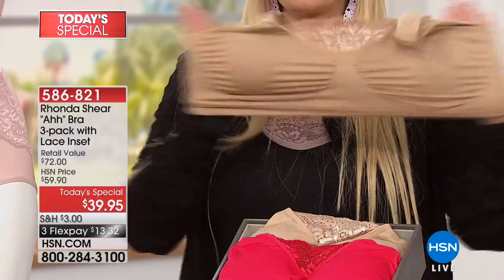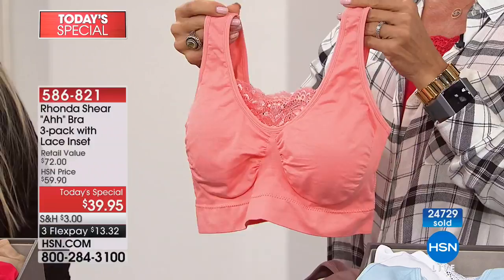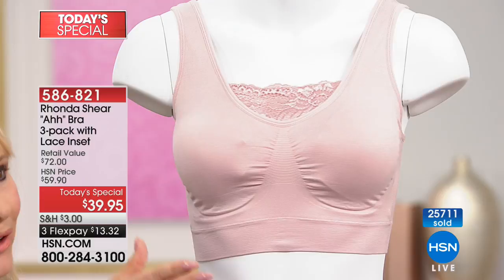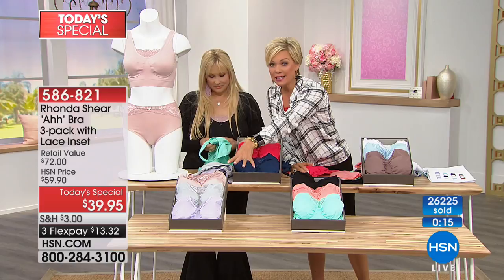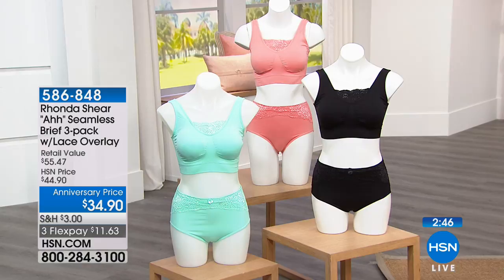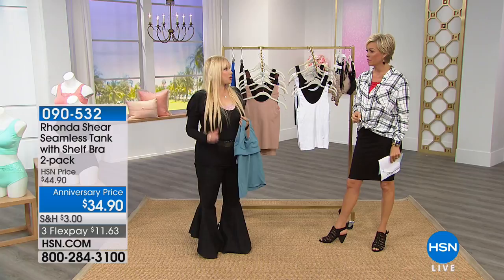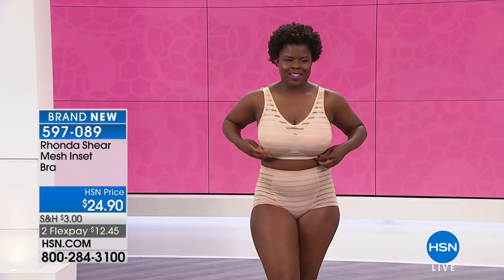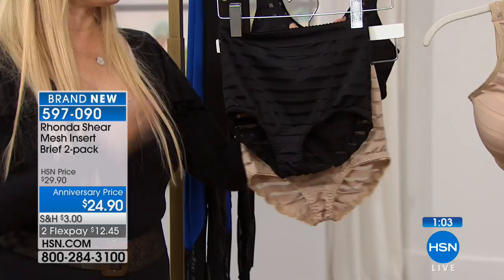HSN | Body Solutions by Rhonda Shear 15th Anniversary 04.12.2018 - 05 PM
A line of feminine and functional intimates designed by celebrity and shapewear expert Rhonda Shear. Shapewear designed to help lift, control, and smooth problem areas. Look and feel your best everyday by starting with a great fit under your fashions